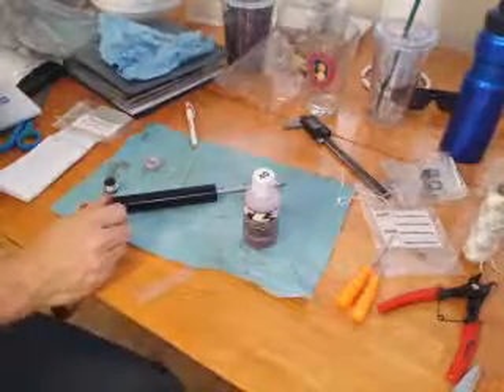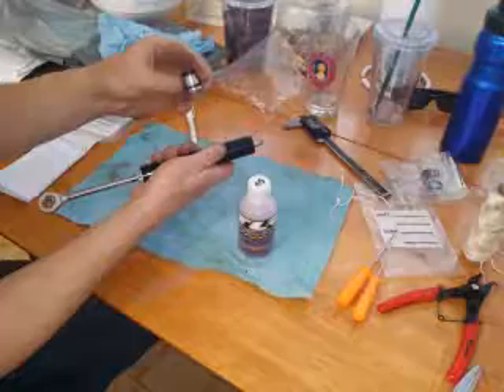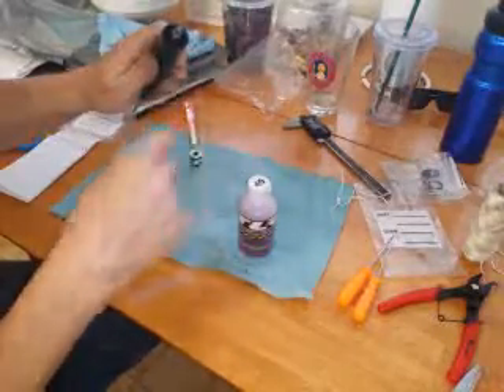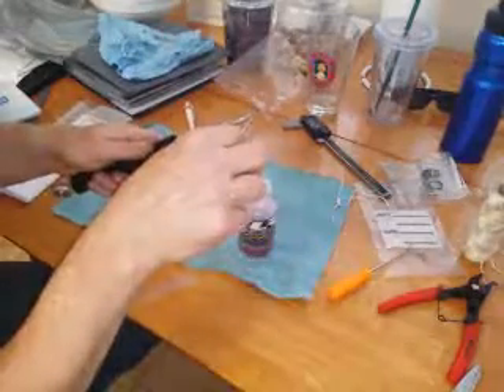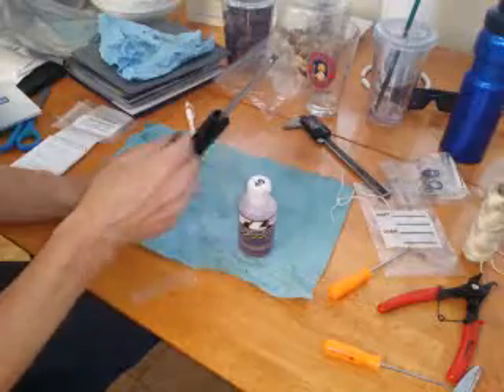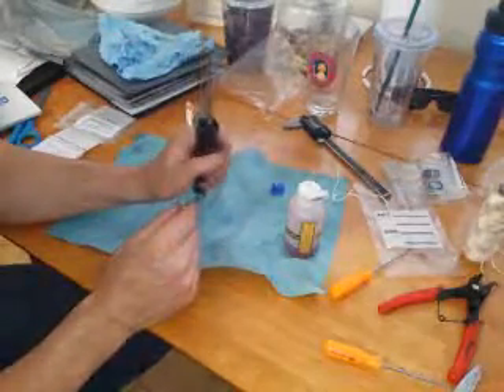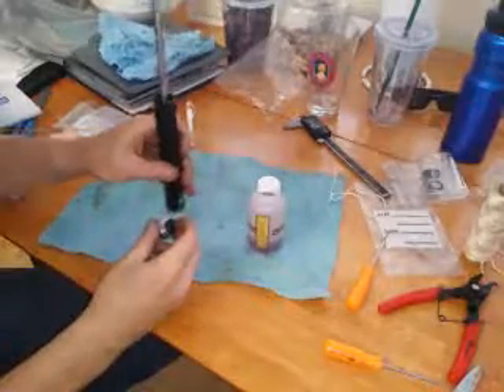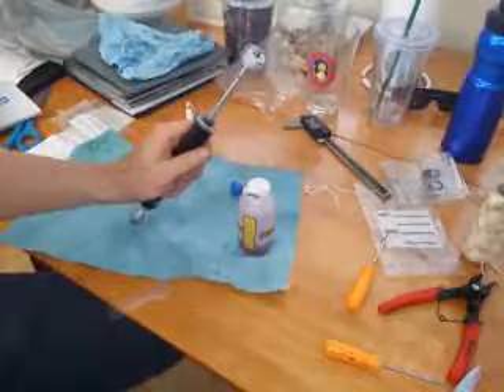Ural Hydraulic Steering Damper Reassembly